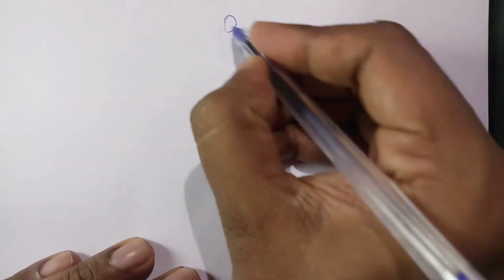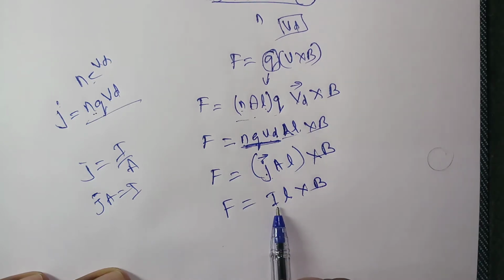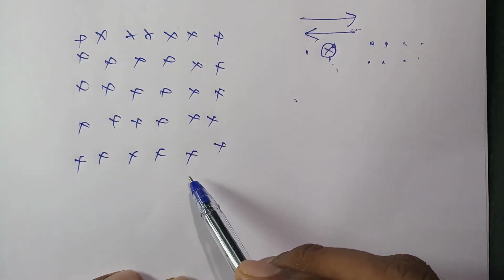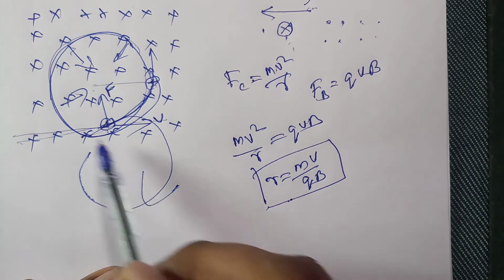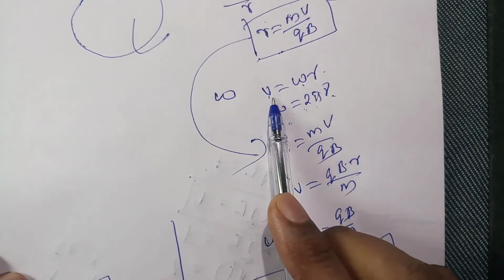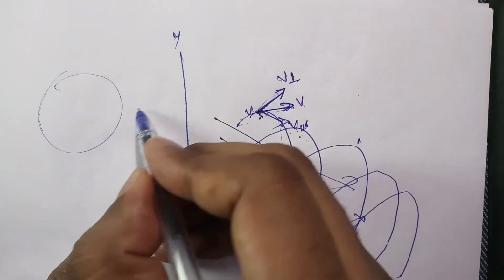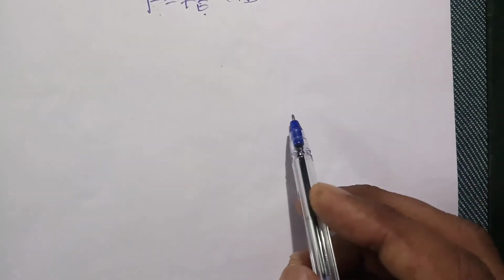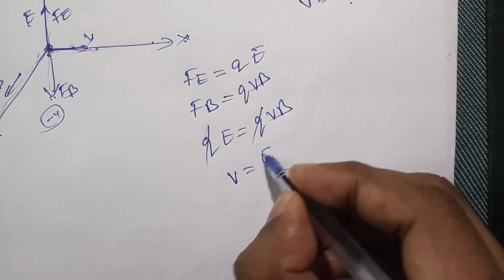CBSE CLASS 12 Physcics. MOTION IN MAGNETIC FIELD.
Hareesh Kumar VK